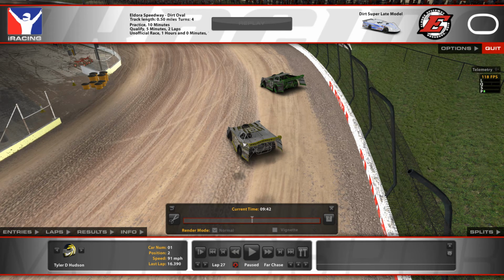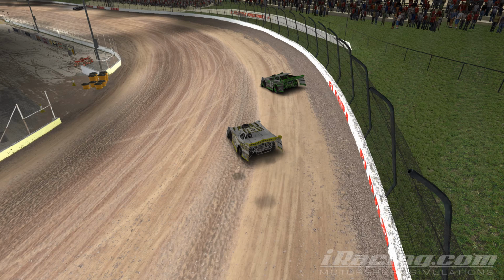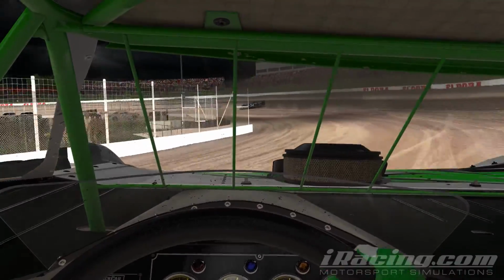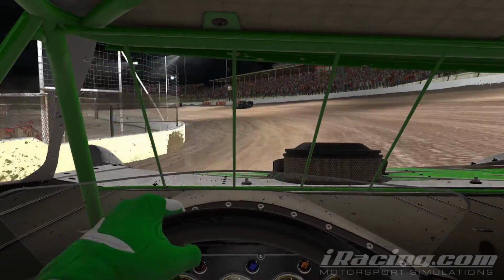Graham's Grand iRacing Dirt Tips #3: Slidejobs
We take a look at how to correctly and cleanly execute a slidejob.